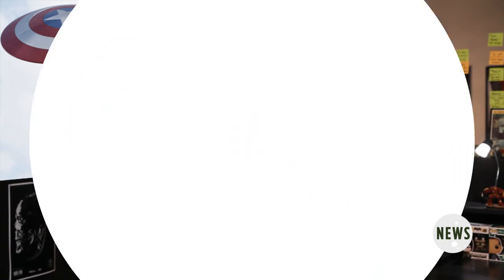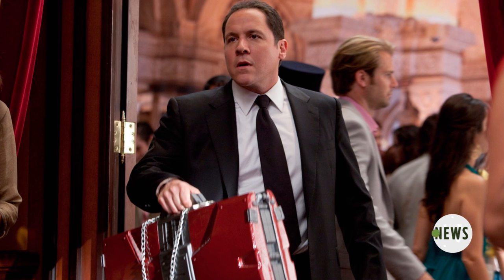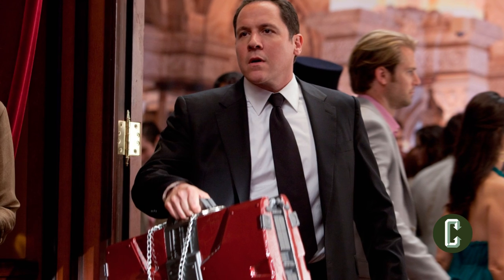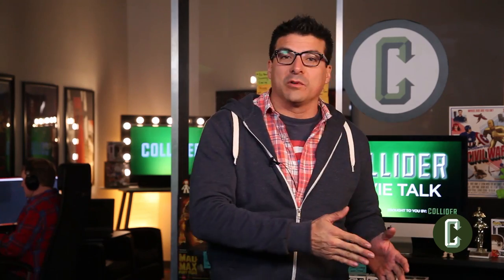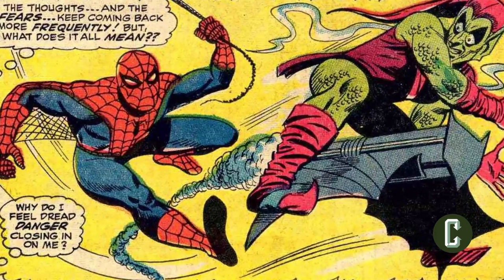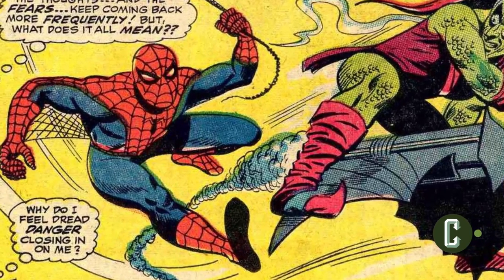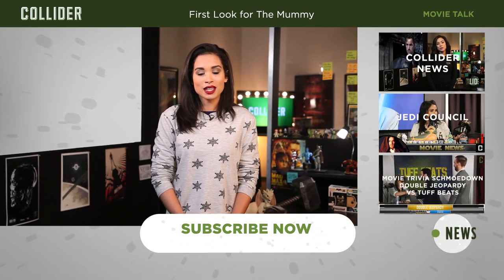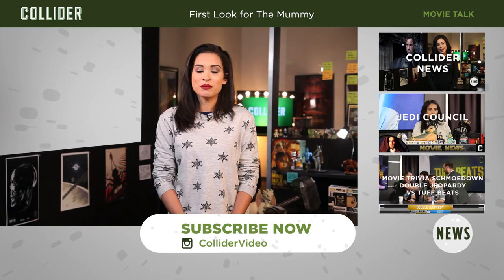Spider-Man: Homecoming to Feature Spidey Suit Upgrade | Collider News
Sinead de Vries and John Rocha with Collider News break down and discuss the newest addition to Spider-Man's costume in 'Spider-Man: Homecoming.'